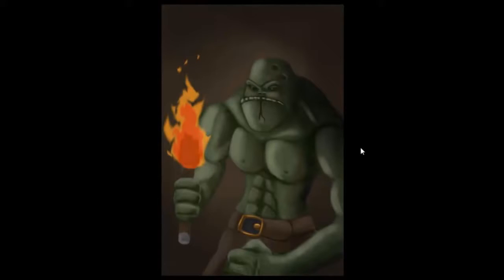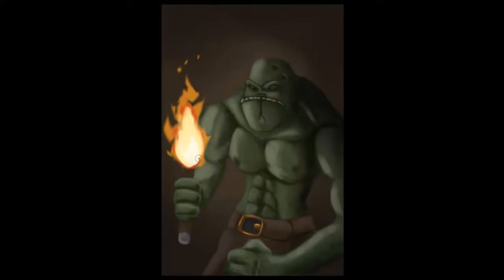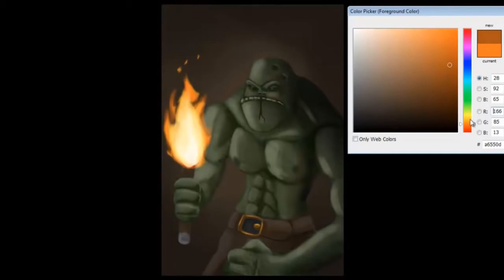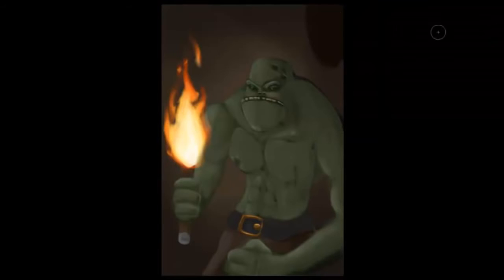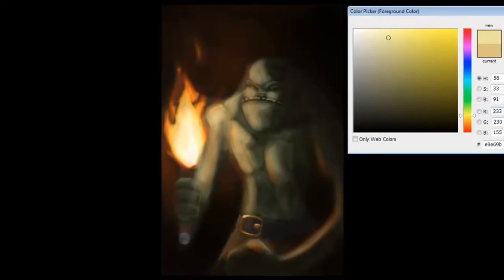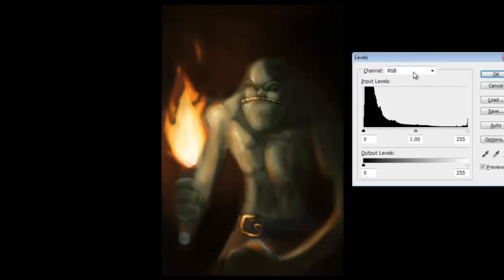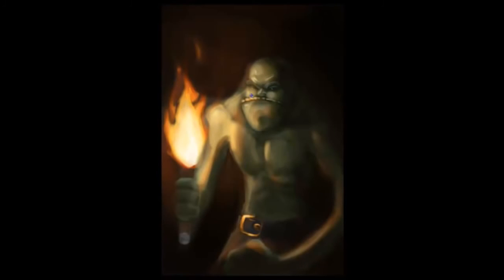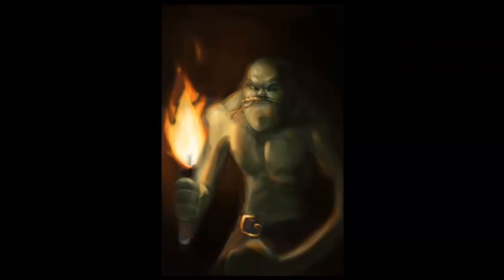2012.01.19 Sycra Forum Critique 003 ( Painting Fire )